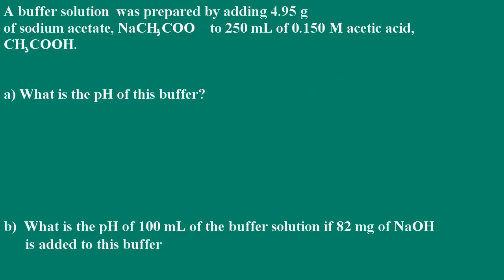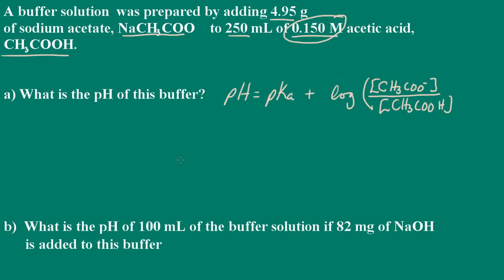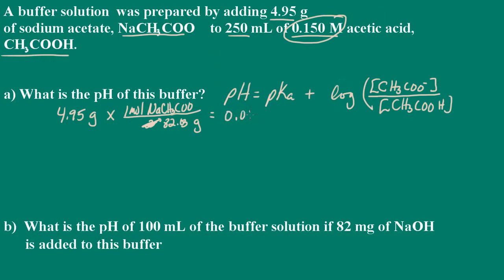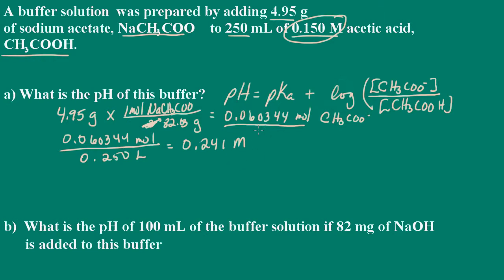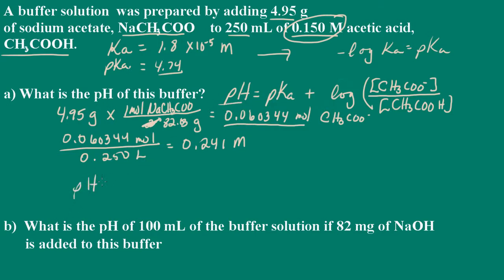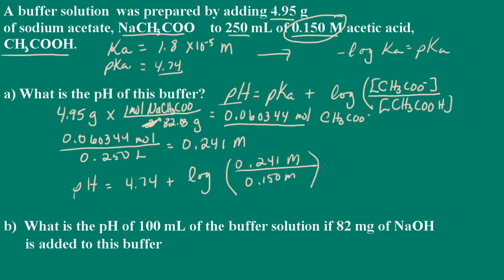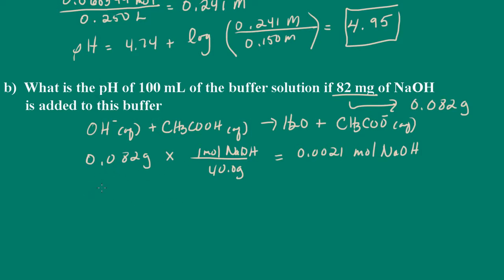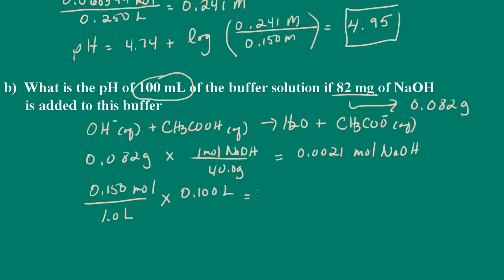Chemistry: Calculate the pH of a Buffer After the Addition of Sodium Hydroxide: Buffers Part 3